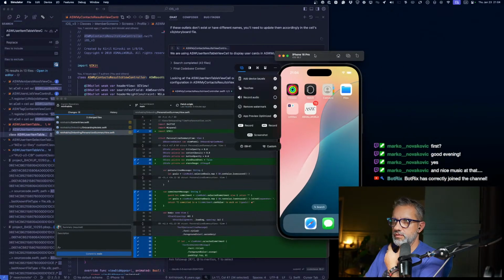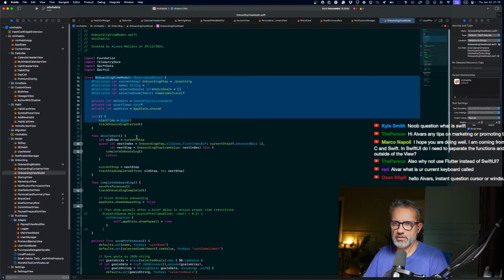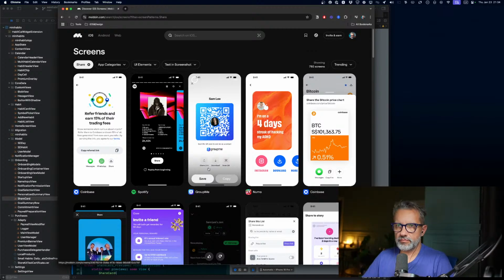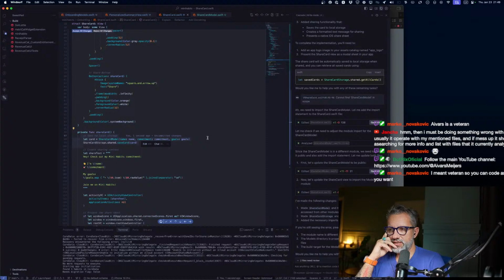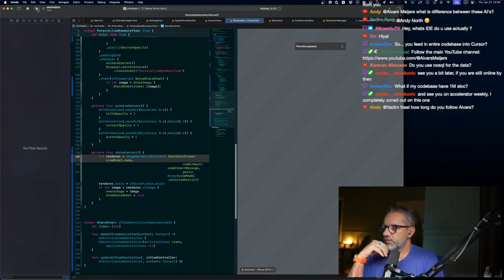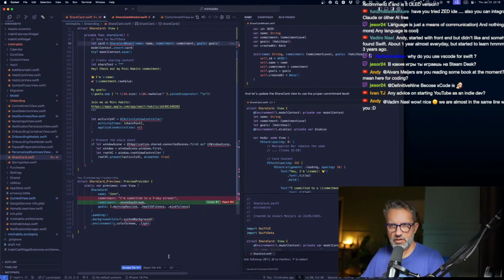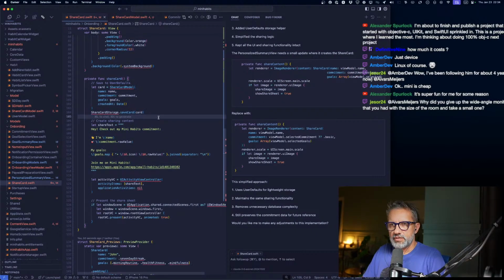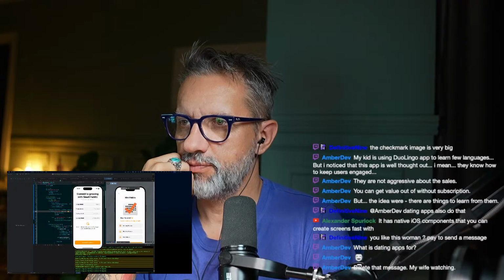SwiftUI Mobile Development - Onboarding